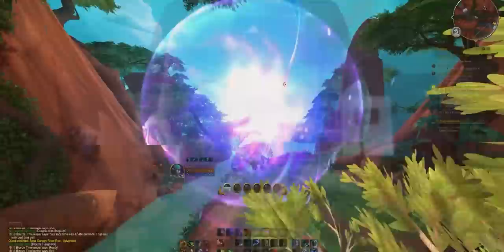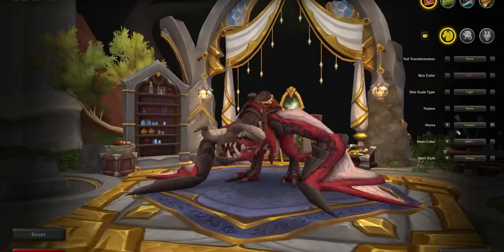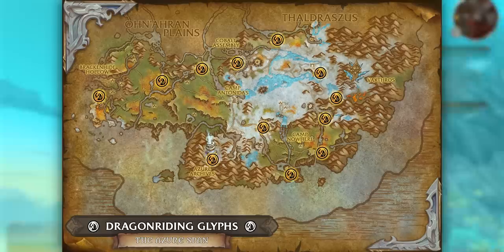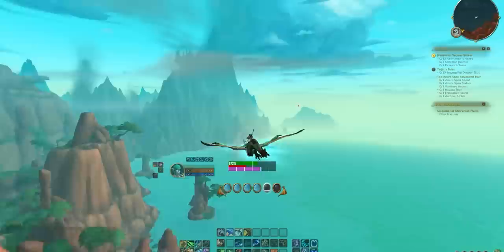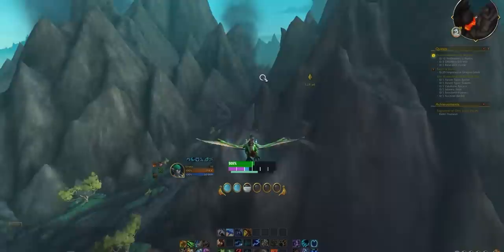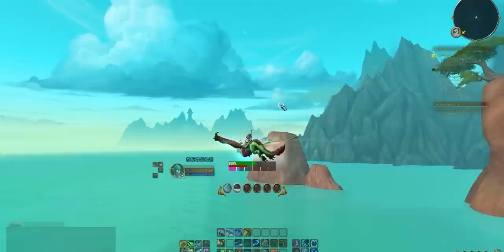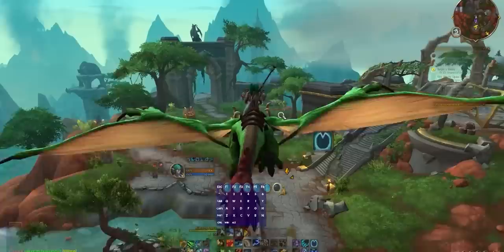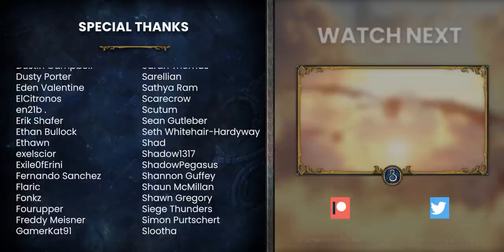One ESSENTIAL Tip They Don’t Tell You! Complete Dragonriding Guide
Learn how to get the most out of Dragonriding, including one simple but VITAL bit of technique that many haven't realised they can do!

00:00 Getting Up To Speed
00:55 The Basics & A MISSING Dragon
02:02 Progression
03:34 Flight Mechanics
05:32 Skyward Ascent - How To Use It RIGHT
07:23 Weakauras!
08:20 A MUST Use Macro!
09:01 Races & Unlocks